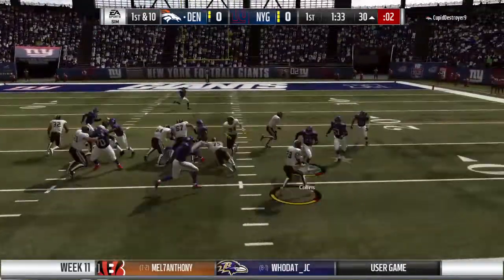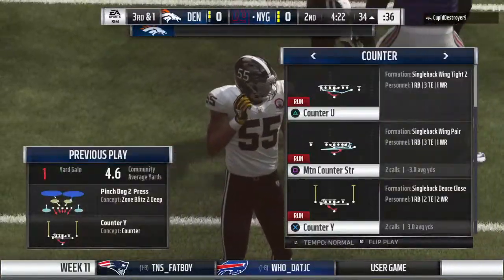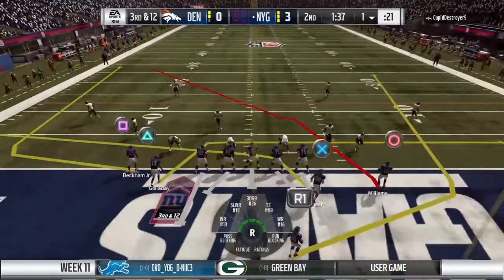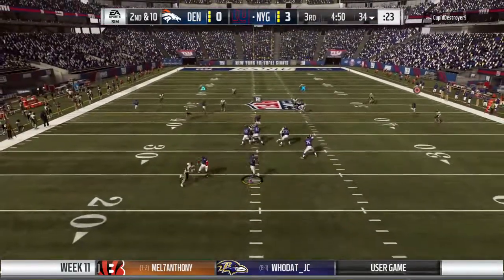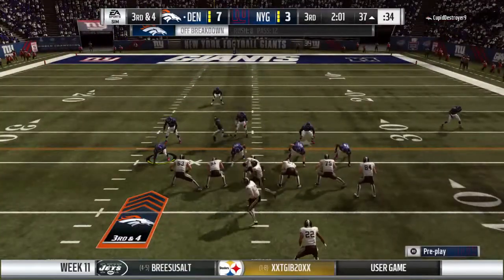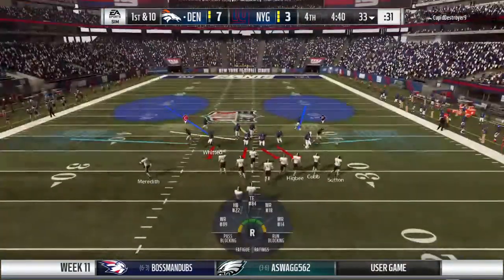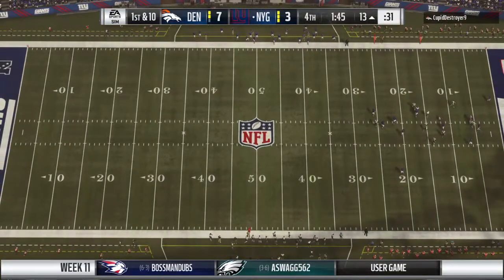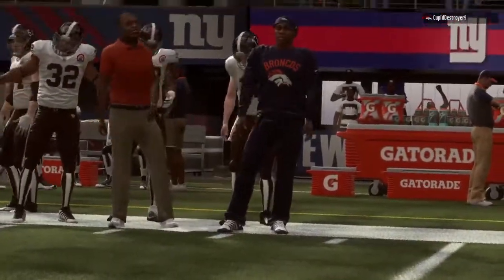SteelerNation512's Live PS4 Broadcast